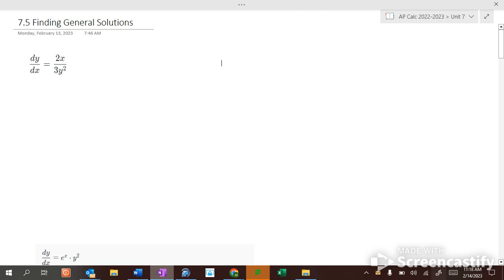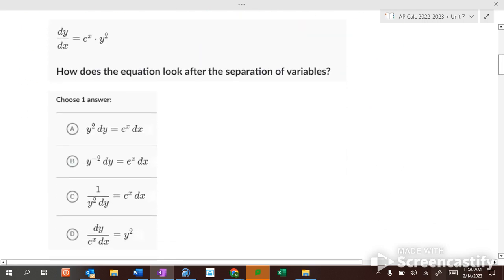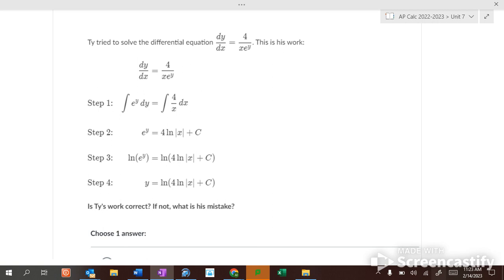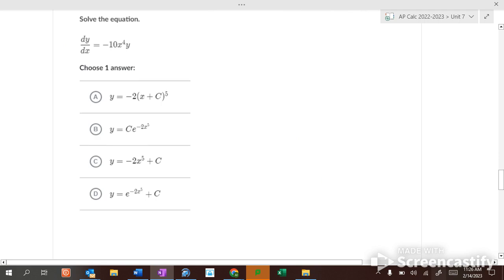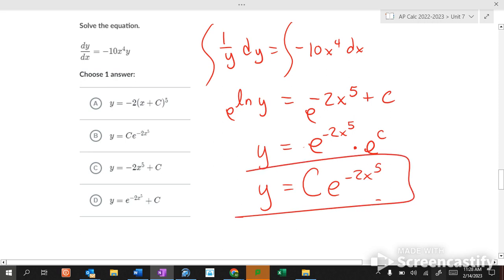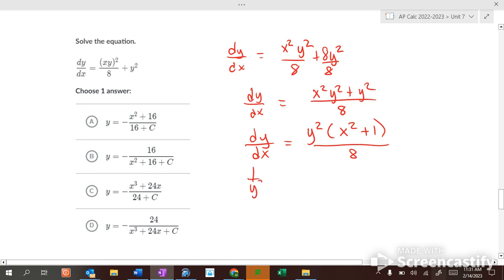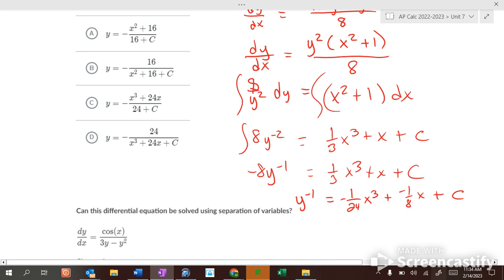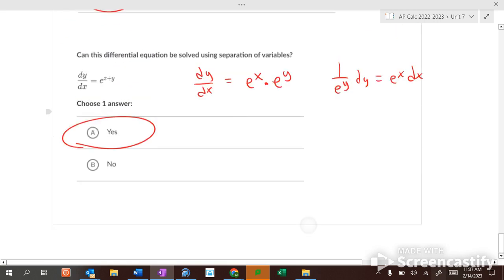AP Calc - General Solutions